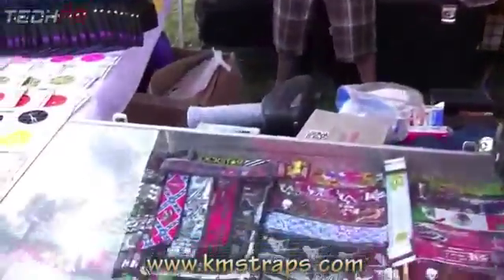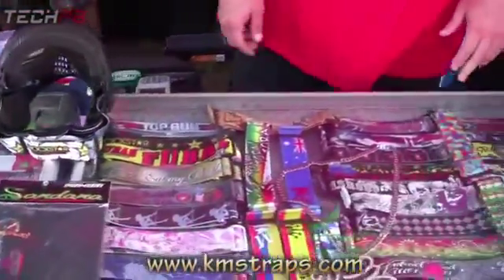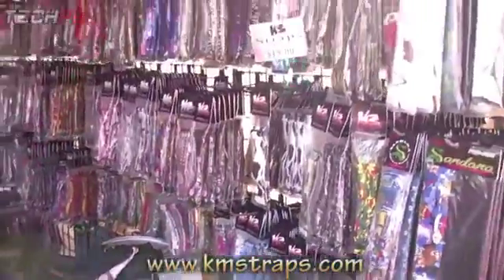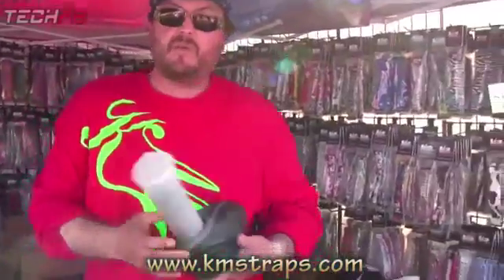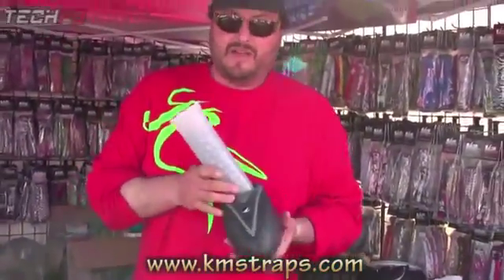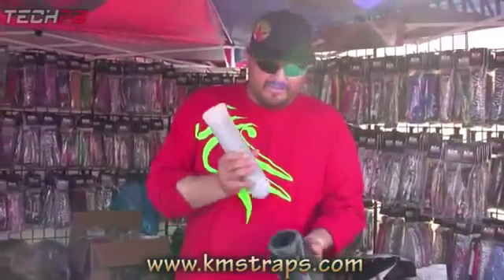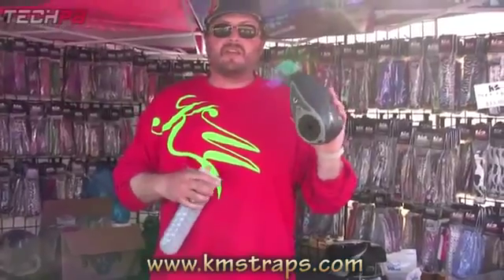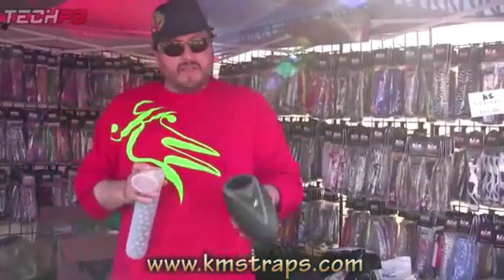KM Paintball's new Rotor Spine Speedfeed @ 2010 PSP World Cup311